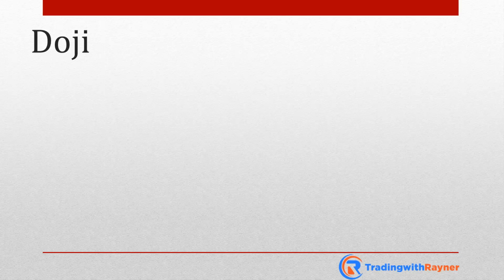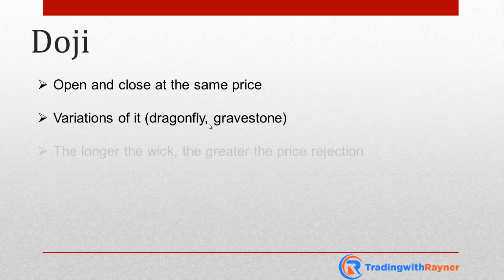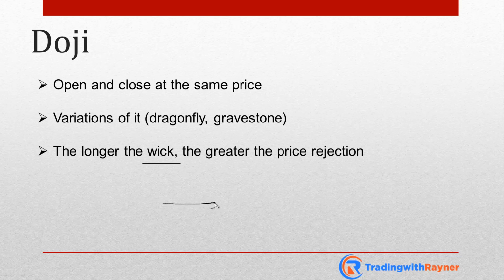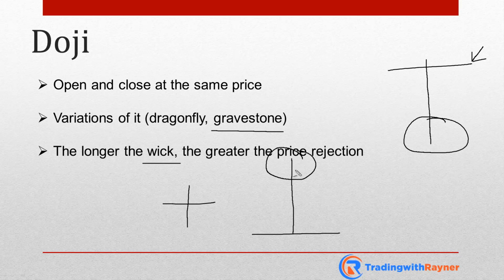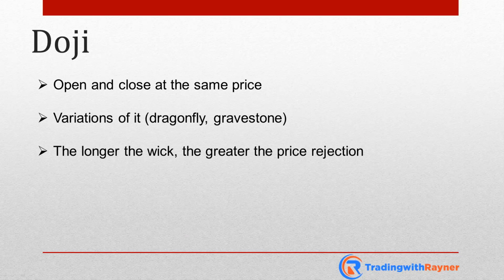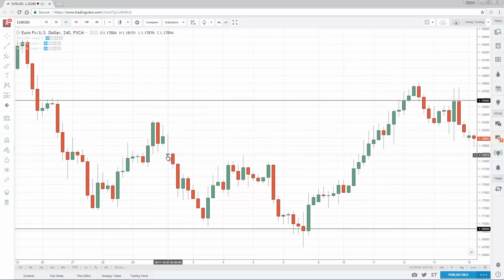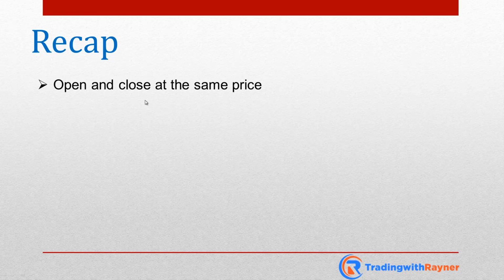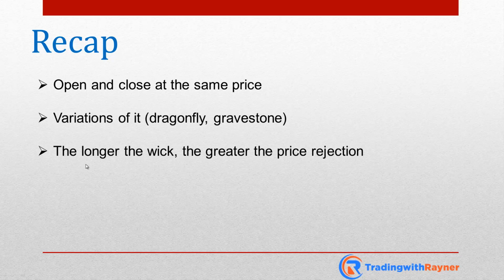Candlestick Pattern Trading #9: What is a Doji by Rayner Teo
Welcome to video #9 of TradingwithRayner’s candlestick trading course!

This is a free (step by step) candlestick trading course that teaches you the essentials of candlestick trading patterns, even if you’ve never traded it before.

This course has 17 videos and it covers: useful candlestick trading patterns, advanced candlestick trading techniques, biggest mistakes to avoid when trading candlestick patterns — and candlestick trading strategies.

Now…

In this 9th video, you’ll learn:

• What is a Doji and how it looks like
• The REAL meaning of a Doji
• Not all Doji are created equal, you must pay attention to this ONE THING (if you want to get it right)

Ready for this lesson?

If you want to learn more and get a free trading education, go